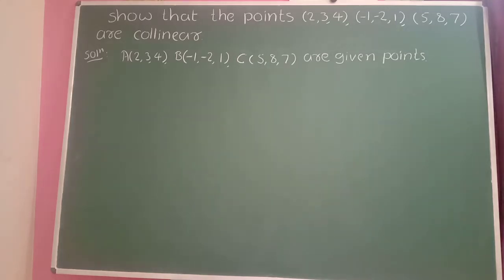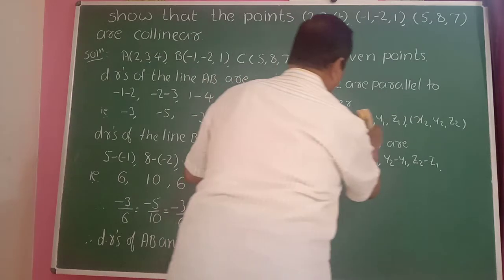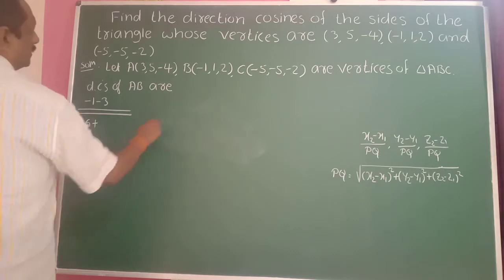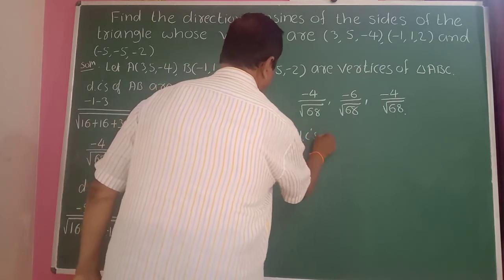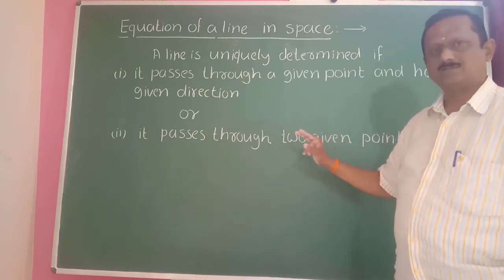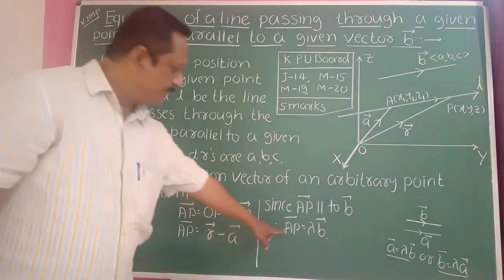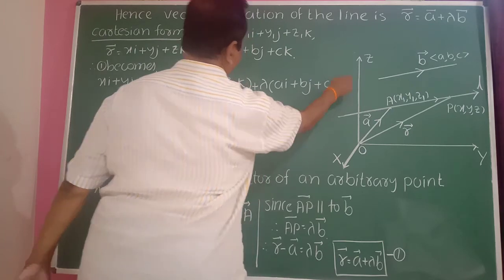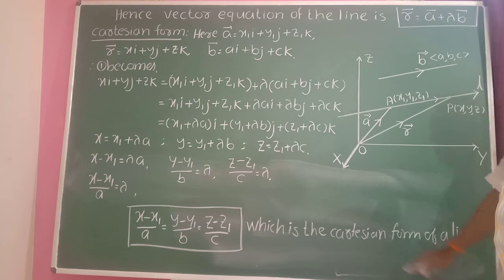3-3D geometry (Theory/ JEE /CET /OTHER COMPETATIVE EXAMS)